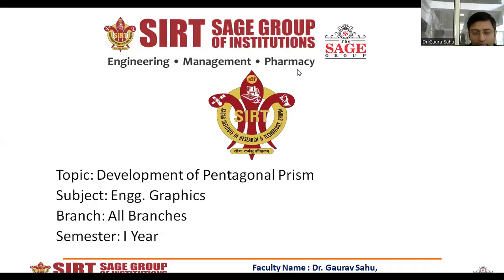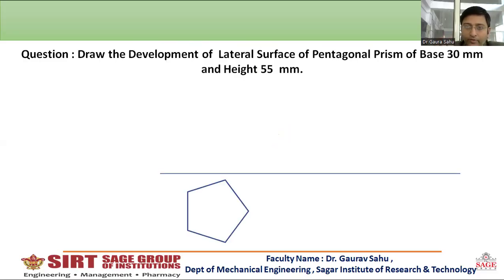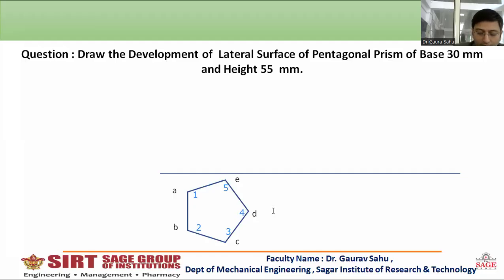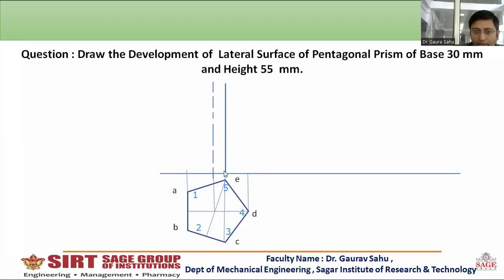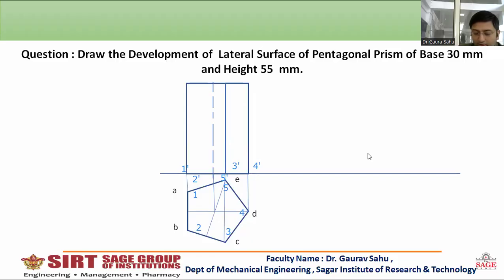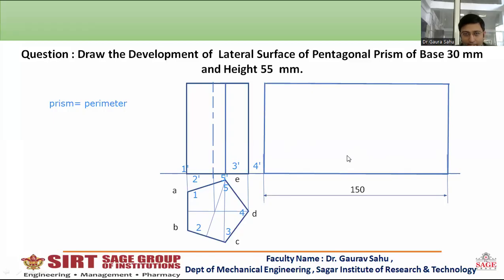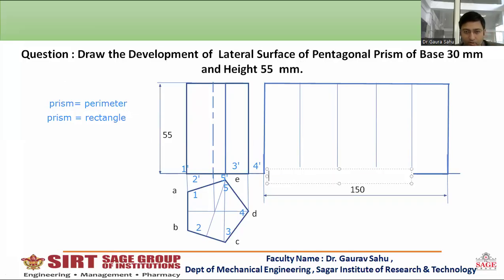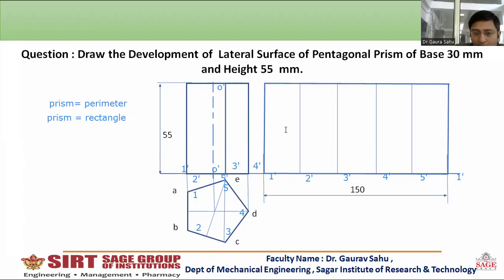Development of Prism Pentagonal | Engg Graphics | SIRT Bhopal | Dr. Gaurav Sahu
This video showcases the fundamental principles of Development of Prism in Engineering Graphics,.The lecture primarily focuses on development of Pentagonal Prism.